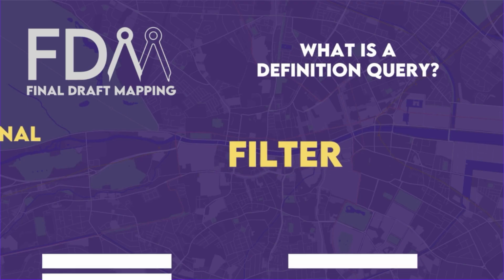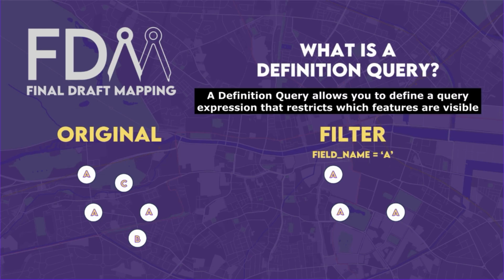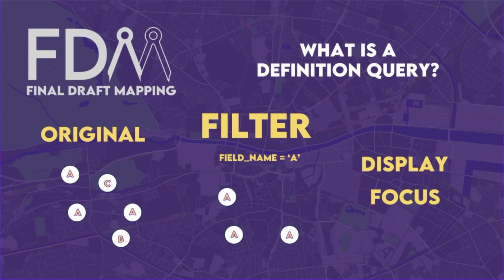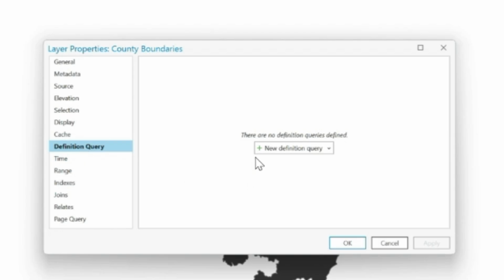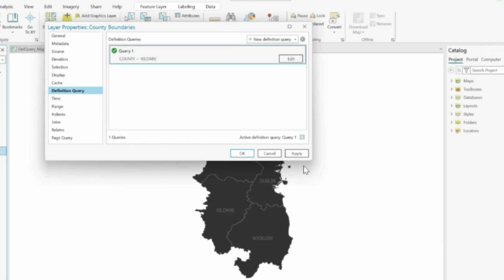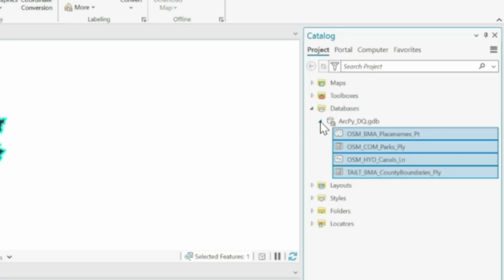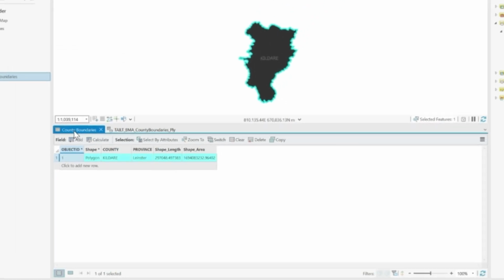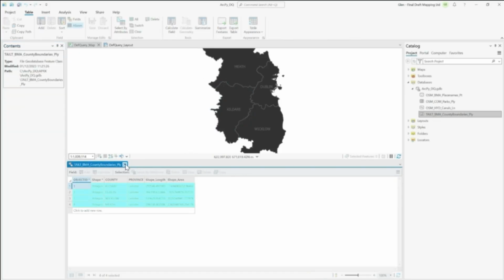Layer Definition Queries in ArcGIS Pro Explained | An Introduction for Beginners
Learn what *Definition Queries in ArcGIS Pro* are and how they help you filter, display, and analyze specific data without altering your original dataset. In this beginner-friendly overview, you’ll get an understanding of what a definition query is and why you would use them.

00:00 What is a Definition Query | An Overview
04:26 Why use a Definition Query?